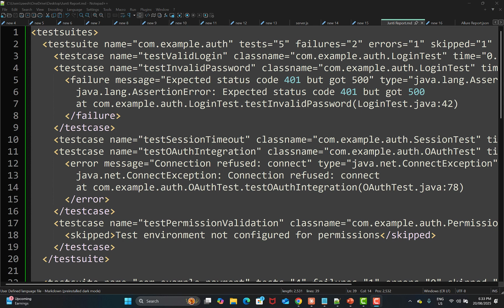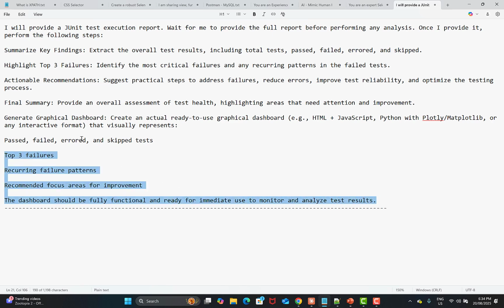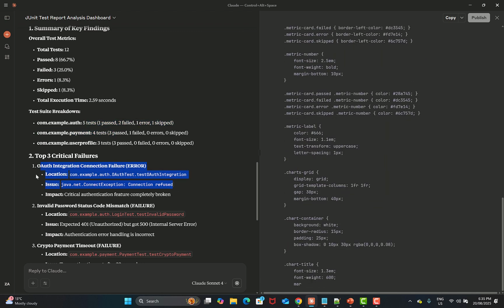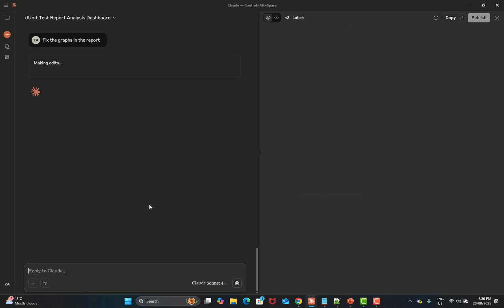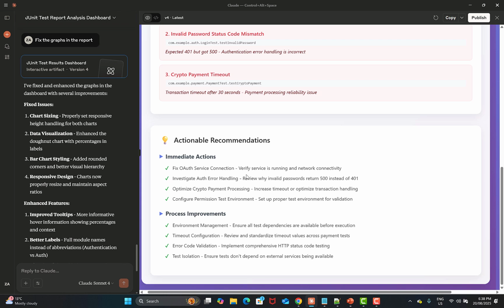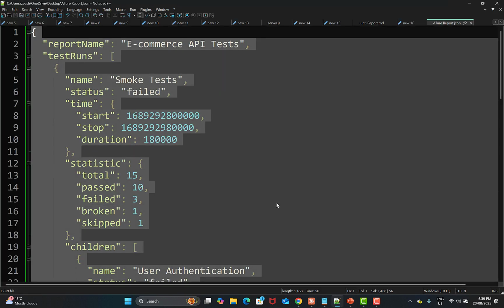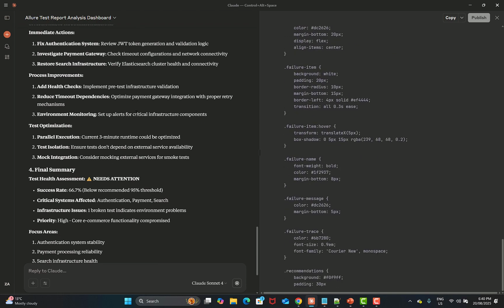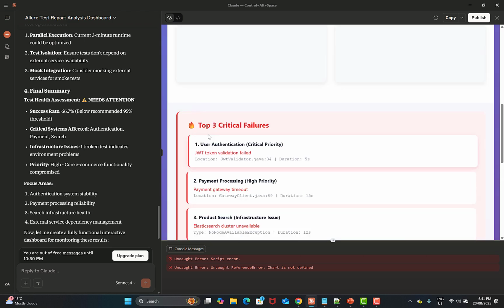AI Test Report Hack: Summarize JUnit/Allure/TestNG in Minutes! 🚀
This video shows how to summarize various test reports, including JUnit, LL, and Test Engine formats, in minutes. Learn to extract key findings for effective test case management and quickly identify top failures. This guide is perfect for anyone involved in software testing looking to streamline their reporting process and generate actionable recommendations.

This video is a must-watch for software testers, QA engineers, and automation testers using Selenium, Playwright, Cypress, or any automation tool who want to make test report analysis faster, smarter, and more effective.

⏱️ TIMESTAMPS

0:00 – Introduction to AI test report hack
0:10 – Why summarizing JUnit, Allure, TestNG reports is critical
0:30 – Manual report analysis challenges for software testers
1:00 – AI-powered test execution report summarization explained
1:20 – Creating a custom AI prompt for JUnit test reports
2:00 – Uploading and analyzing a JUnit report using AI
3:00 – Extracting test metrics: passed, failed, errors, skipped
3:30 – Identifying top critical failures in JUnit reports
4:10 – Generating visual dashboards for managers & stakeholders
5:00 – AI summary of test health & actionable recommendations
6:00 – Switching to Allure reports and JSON input
7:00 – Analyzing critical failures in Allure reports
8:00 – AI recommendations for process improvements & optimization
9:00 – Using AI to summarize TestNG reports for faster releases
10:00 – Final thoughts: how AI transforms test report analysis

✅ How to summarize JUnit reports with AI
✅ How to summarize Allure reports with AI
✅ How to summarize TestNG reports with AI
✅ How to extract test metrics, critical failures, recurring issues
✅ How to generate visual dashboards for stakeholders
✅ How AI saves time in test automation reporting